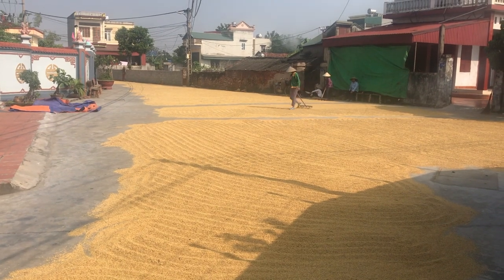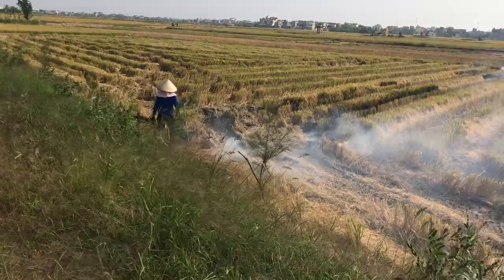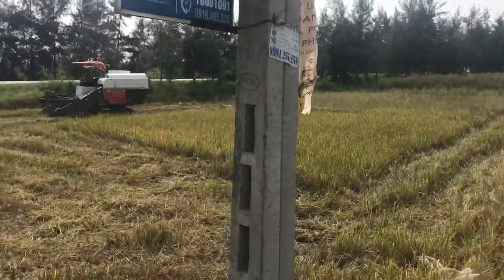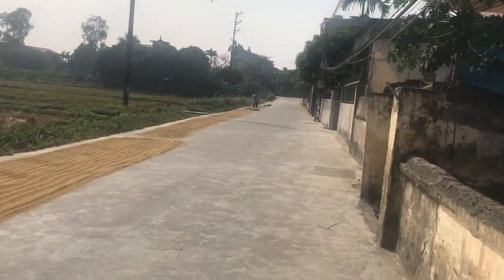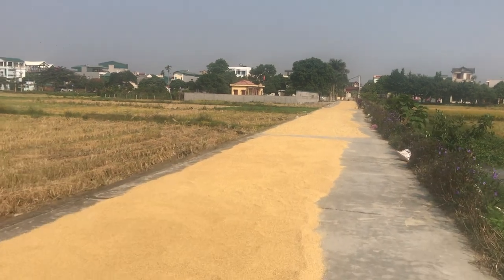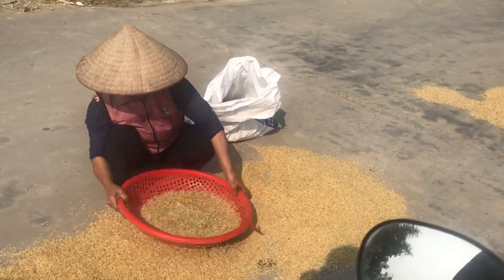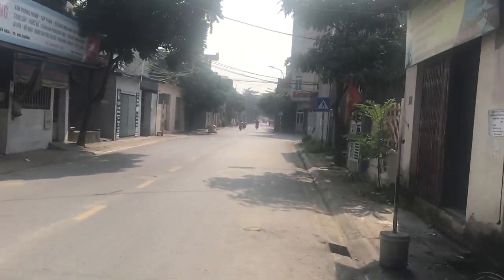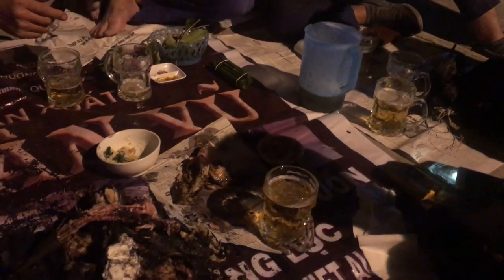Rice Harvest in Vietnam - Drying the rice on the roads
This video is about Rice Harvest in Vietnam - Drying the rice on the roads